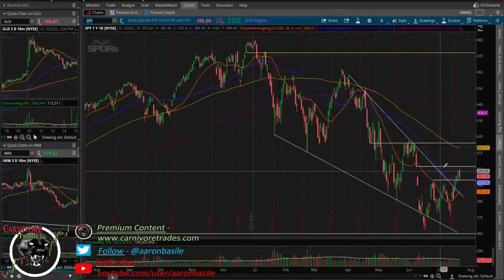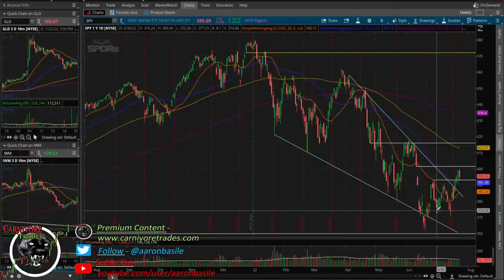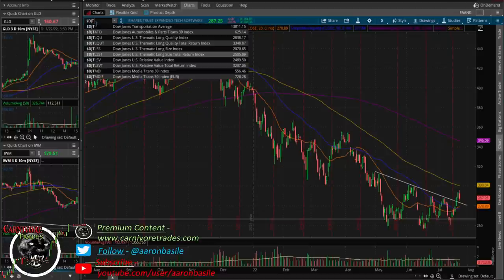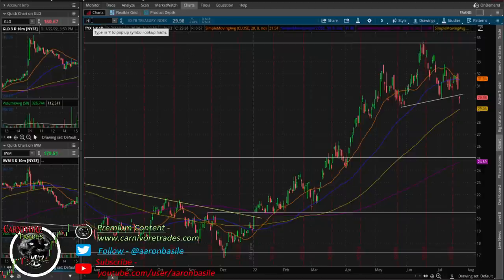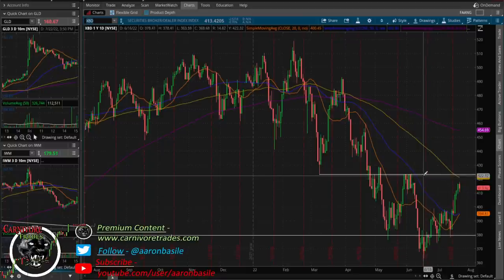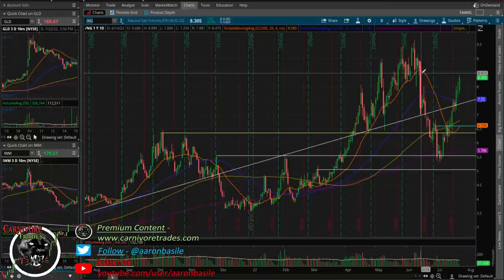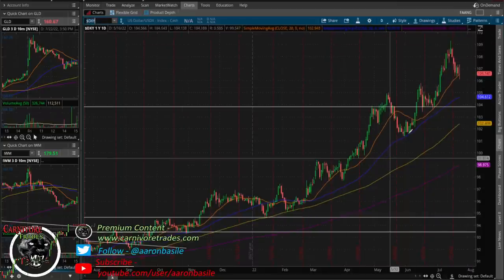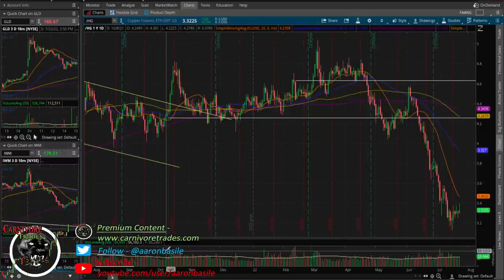This Week In Charts Episode 66: US Dollar Rally Almost Over? Commodities Bottom In Under 6 Months?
Aaron thinks that the Dollar Index and Dollar Rally is way overbought (he uses the term blow off top) and that the rally will end soon. Aaron thinks that Bitcoin may have a short bear market rally and then crash lower and that many commodities will bottom in the near future in 6 months or less.

Over 200 articles, audio podcasts & interviews with experts exclusive for Patrons with 69 new articles & audio podcasts out in the last 48 weeks! Plus, you are helping keep the free content free so it doesn't all end up behind a paywall. One of the best deals in the research space for only $5 per month!

Follow Jason Burack on Twitter @JasonEBurack
If you feel like donating fiat via Paypal, Bitcoin, or mailing us some physical gold or silver, Wall St for Main St accepts one time donations on our main website or through Paypal.
Send Bitcoin to: 1N5iDrazojYX5rWxmoyp982RDXJzJrFoPC
Send Ethereum (ETH) to: 0x748dD59fA5d5dF80E8C0038DD4F60DAb810fe61a
Send Litecoin to: MW7g44j5FX9CYEkvfPvxsW5dFjHY84yup4
Send DASH to: XuEEhWptwf1XxP2nFYQxmBfBBJYehqRoBJ
Send Zcash (ZEC) to: t1MGcxyWpiH6JeyF9nnWHw9poRpvTW4PT6S
Send Bitcoin Cash (BCH) to: qr7mp7f053rwnpxalxljl3f9x5tulzv53ya88d7wch
Wall St for Main St is also available for personalized investor education and paid research work (we write research reports and teach). But these will require the customer agrees up front to invoices with hourly billables for additional research and the price will be expensive.